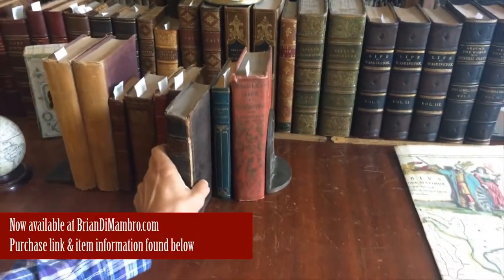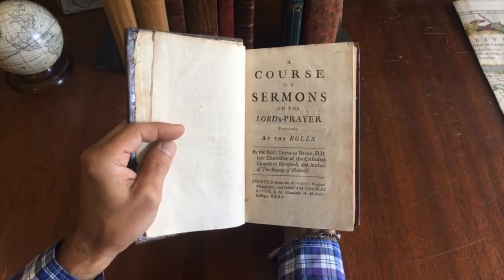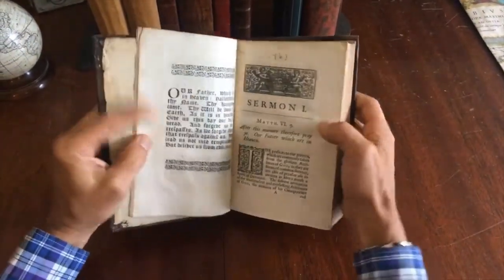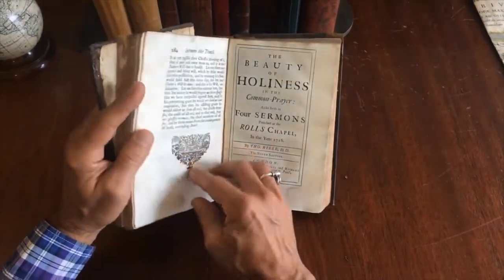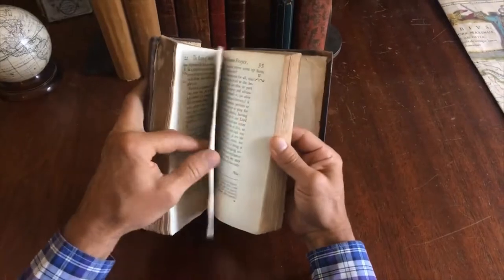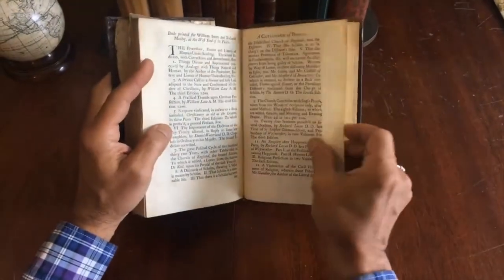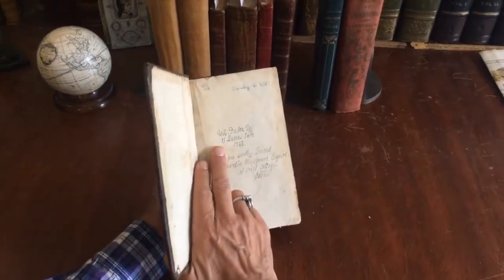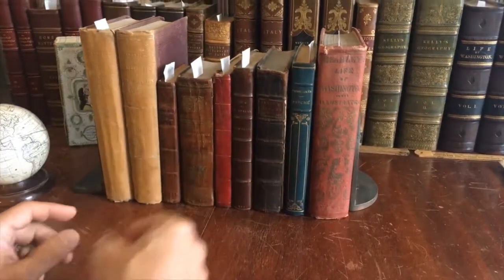Thomas Bisse 1736-42 Sermons Lords Prayer Common Prayer Christianity rare book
A Course of Sermons on the Lord's-Prayer, Preach'd at the Rolls, by the Revd. Thomas Bisse, D.D. Late Chancellor of the Cathedral of the Church of Hereford. Published 1742, Oxford by Thomas Bisse. 283 pages.

The Beauty of Holiness in the Common-Prayer, by Thomas Bisse, D.D.
Published 1736, London by William Innys and Richard Manby. 173 pages.

Period mid-18th century full leather binding, raised bands, covers and spine compartments gilt ruled. Front cover has detached from binding.

Two books bound as one.

[V1797].